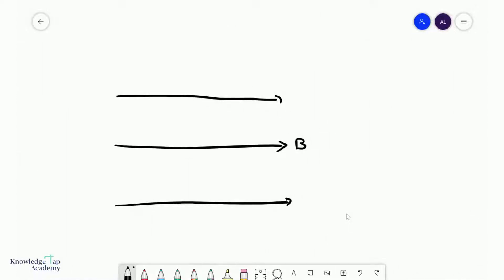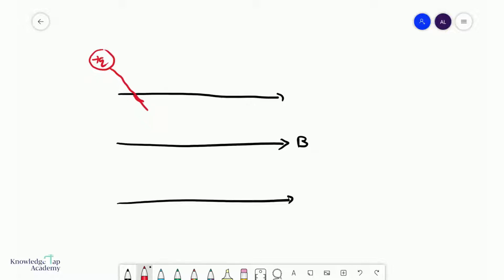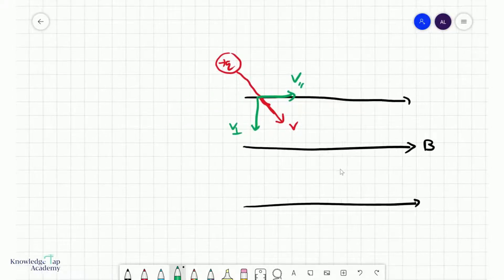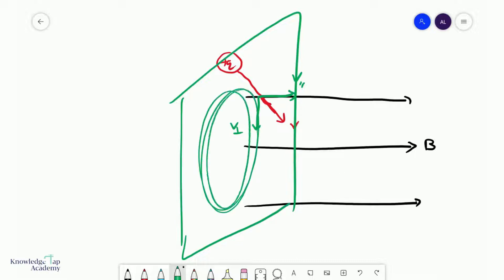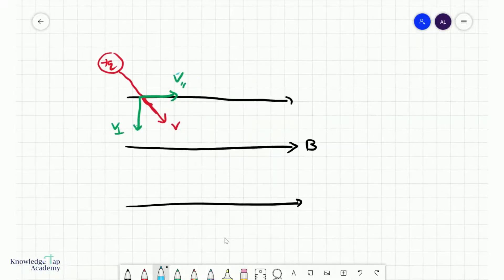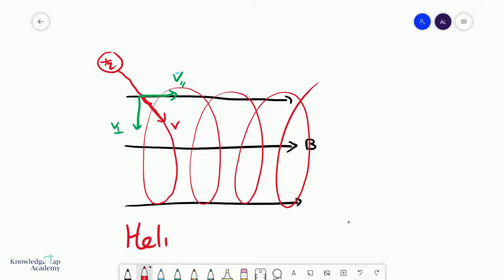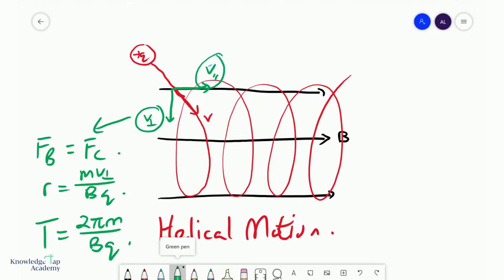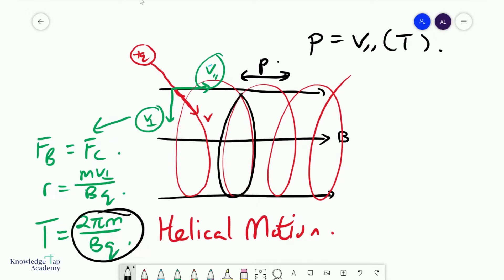GCE A Level Physics | Helical Motion of Charges in a Magnetic Field (Electromagnetism Chapter)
In the GCE A Levels, we are required to analyse the motion of a charge that enters a region of uniform magnetic field, at an angle to it. The resultant motion is a helical one as component of the velocity perpendicular to the magnetic field creates a circular motion, while the component of the velocity parallel to the magnetic field creates a constant forward motion. This video will explain these concepts.